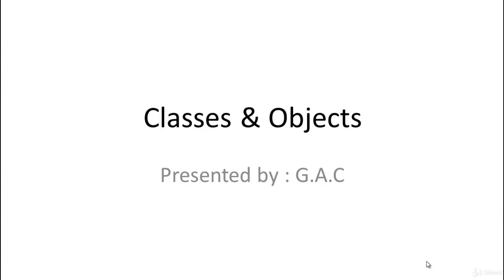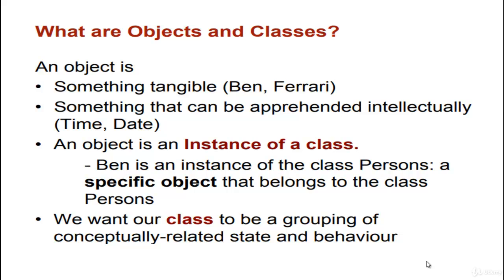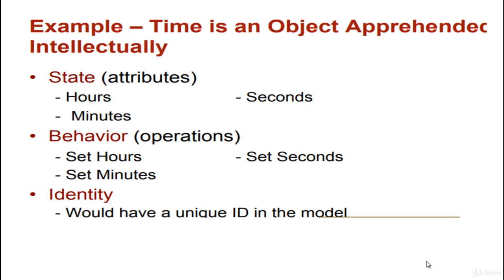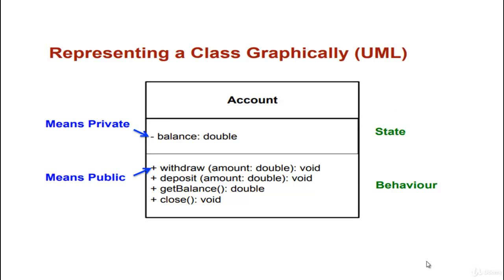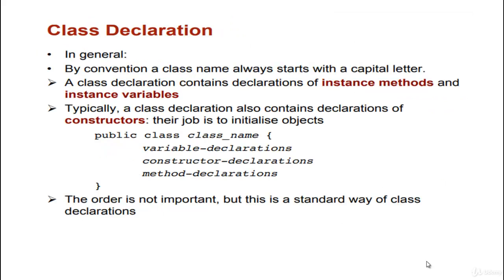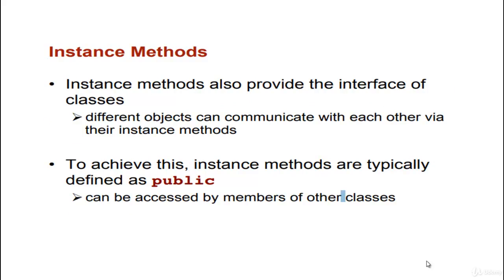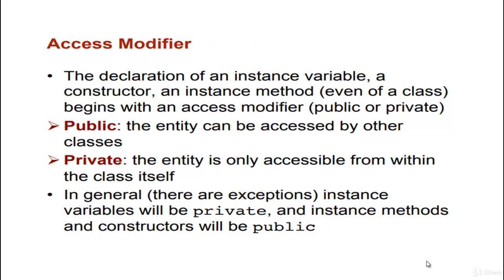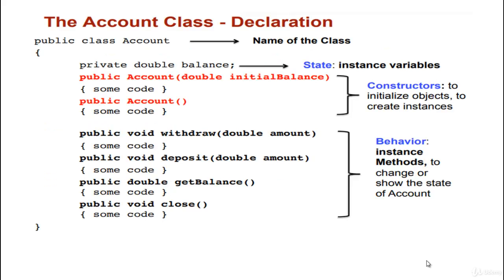1 Entering the Object oriented programming world Classes Objects